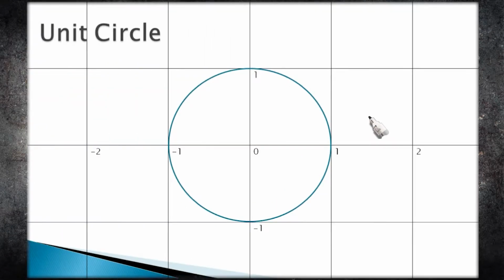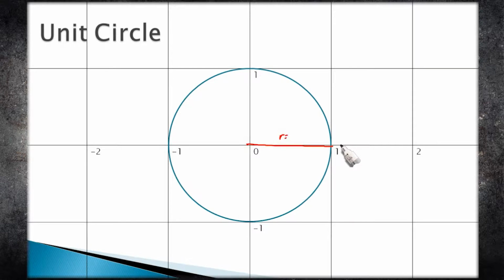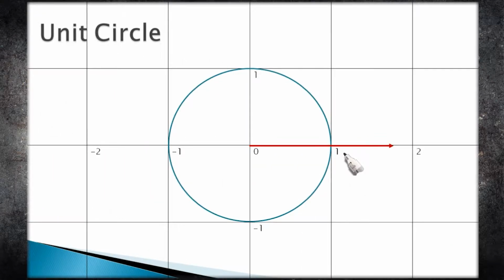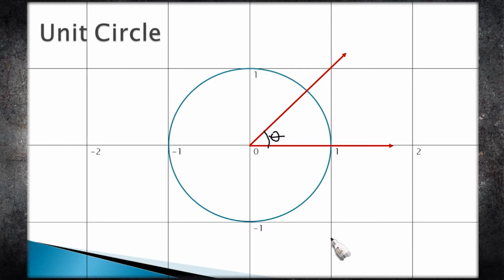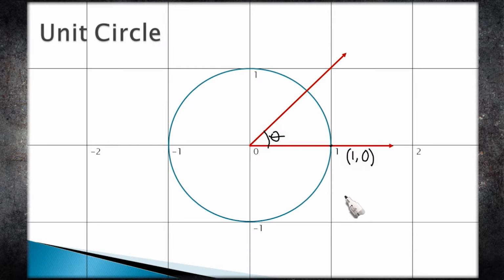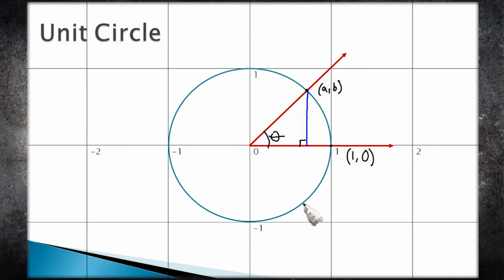Unit Circles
You will likely see 1-2 questions on the Math Test that require you to work with the unit circle. You need to know what a unit circle is and how to measure the x,y coordinates of points along its circumference.